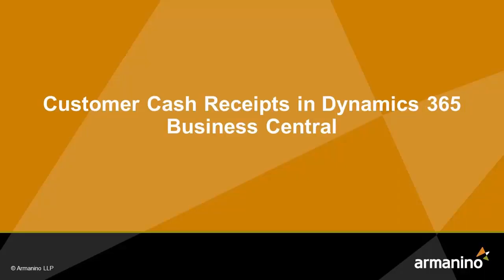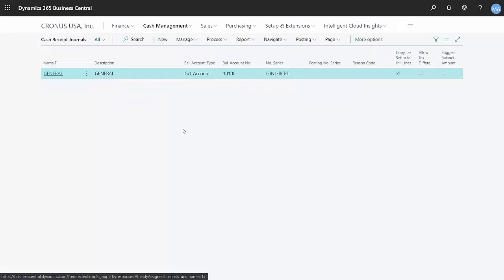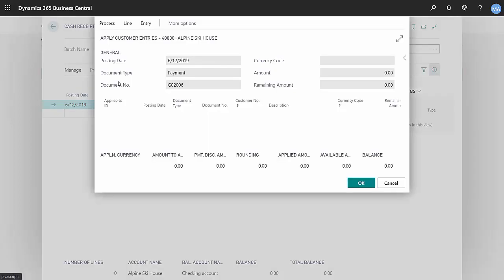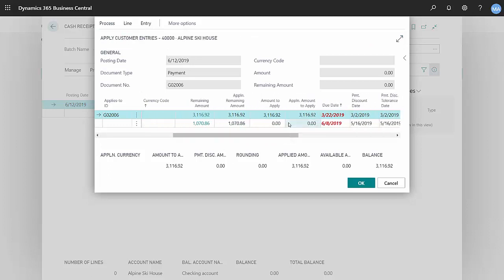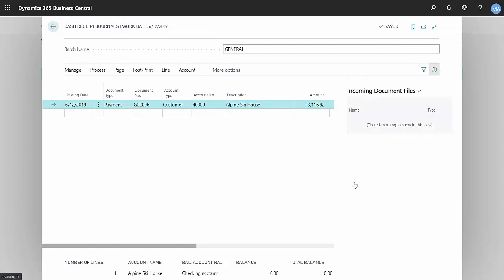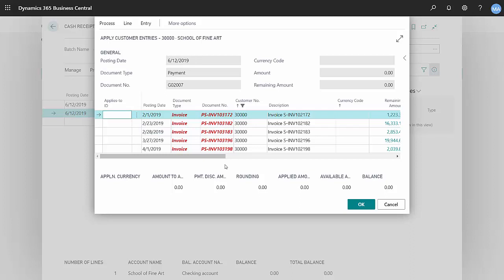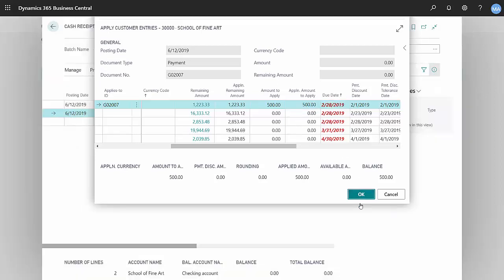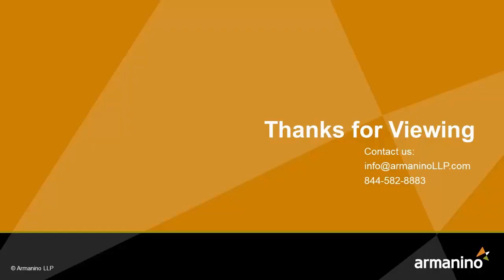Cash Receipts in Dynamics 365 Business Central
This quick video shows how to enter customer cash receipts in Dynamics 365 Business Central